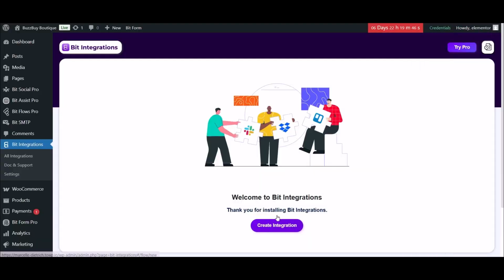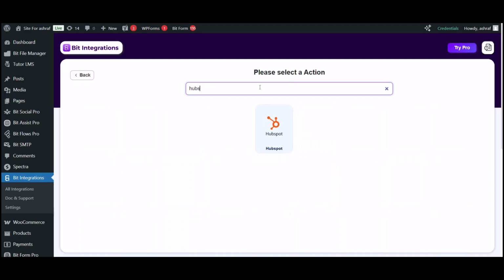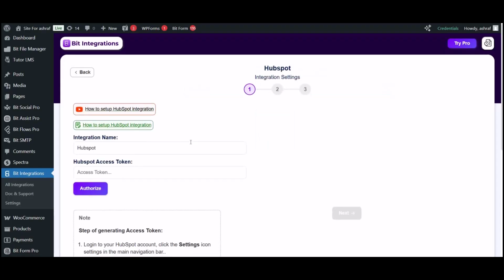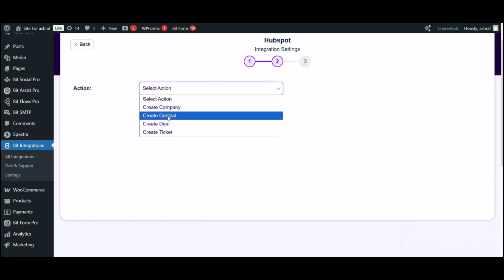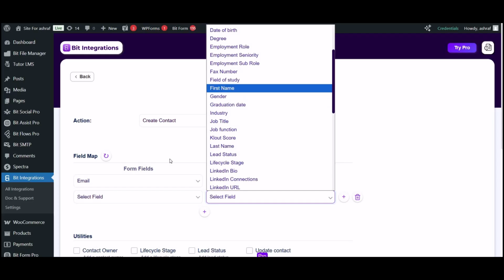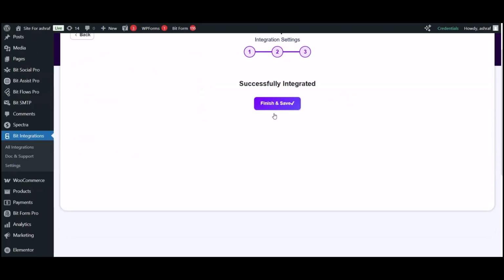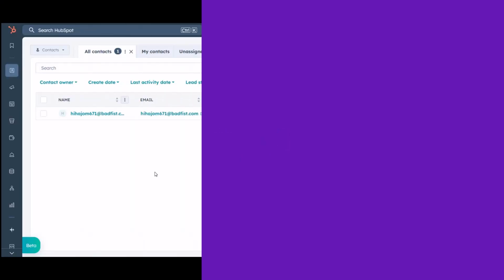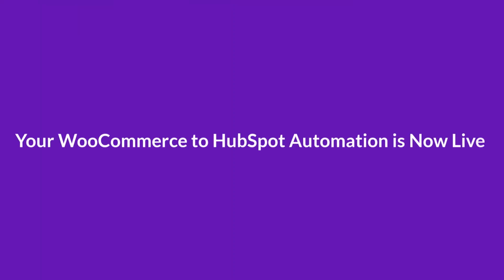How to Automate WooCommerce Customer Registration with HubSpot | Step-by-Step Guide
In this video, I’ll show you how to automate the process of syncing WooCommerce customer registrations with HubSpot using the Bit Integrations plugin. This simple integration will save you time by automatically transferring customer data from WooCommerce to your CRM. Whether you're using HubSpot or another CRM, this guide will help you streamline your customer management.

What You’ll Learn:
1. Setting up WooCommerce as the trigger for customer registration
2. Connecting HubSpot (or any CRM) as the action to automate customer data syncing
3. Mapping form fields for accurate data transfer
4. Testing the integration to ensure customer info is synced properly

Timestamps:
(0:00) Welcome and Introduction
(0:06) Navigating to Bit Integrations dashboard
(0:10) Creating a new integration and selecting WooCommerce as the trigger
(0:14) Choosing Customer Create as the task
(0:19) Selecting HubSpot (or another CRM) as the action
(0:23) Entering your HubSpot access token for authorization
(0:26) Successful authorization and mapping form fields
(0:43) Saving the flow and proceeding to the next step
(0:47) Filling out the WooCommerce customer registration form and submitting it
(0:54) Verifying the customer registration data in HubSpot
(1:02) Testing the integration and confirming data transfer
(1:05) Conclusion and automation success